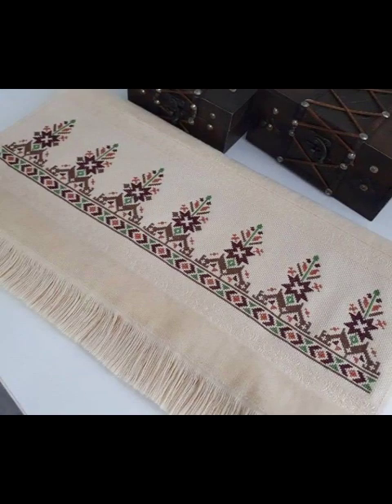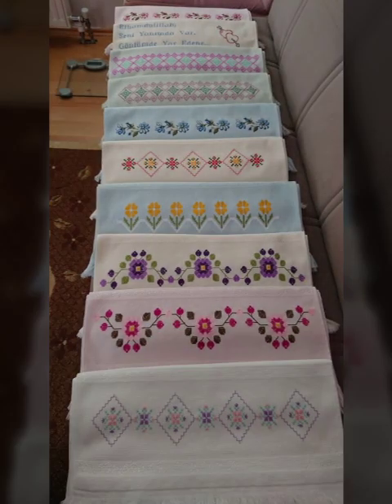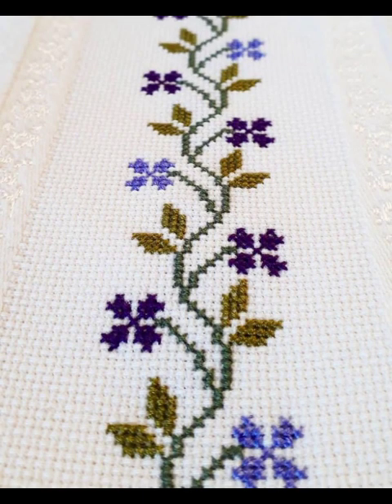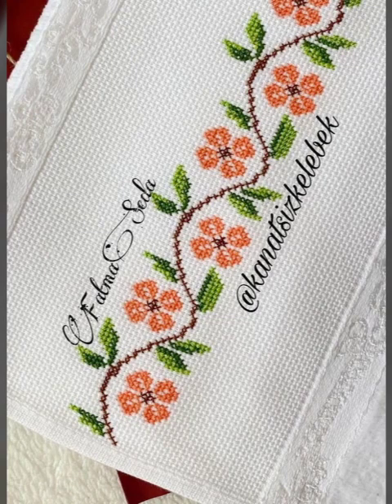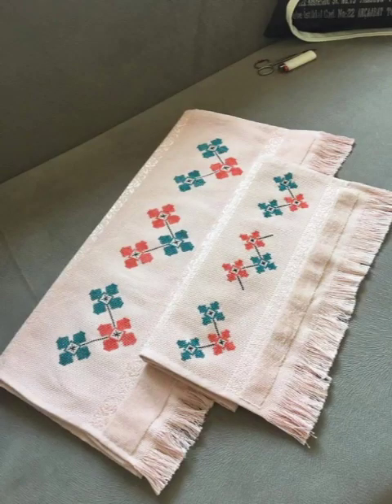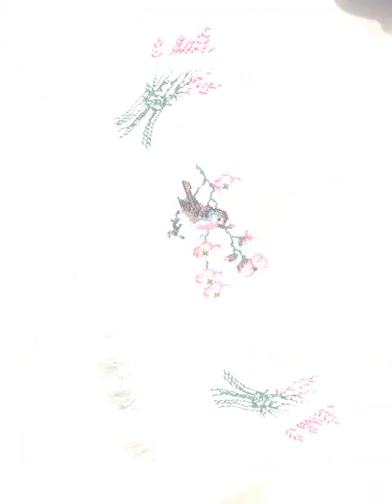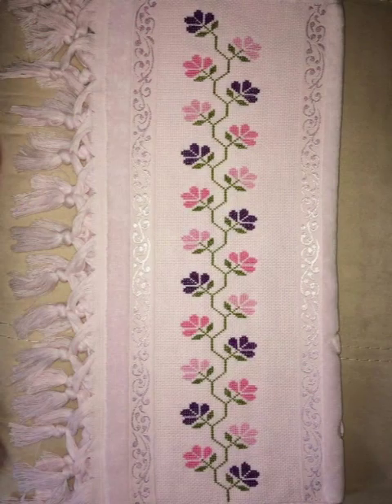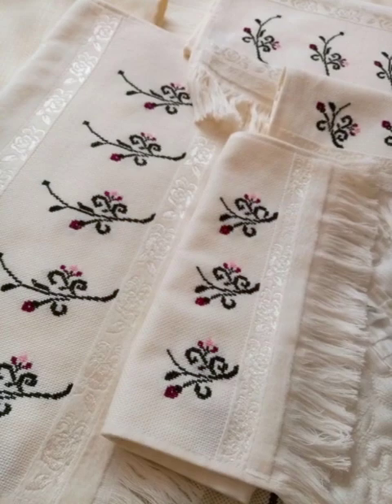Cross Stitch Embroidery Patterns//Counted Hand Embroidery2023